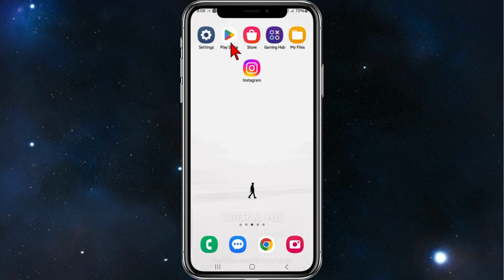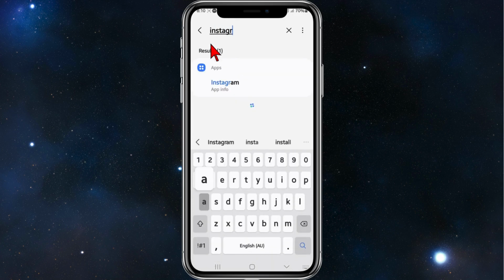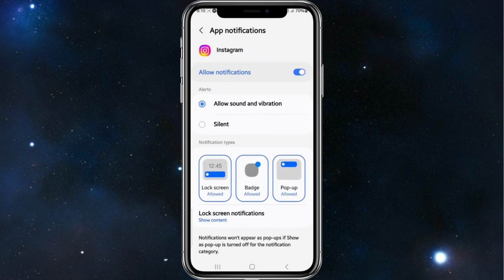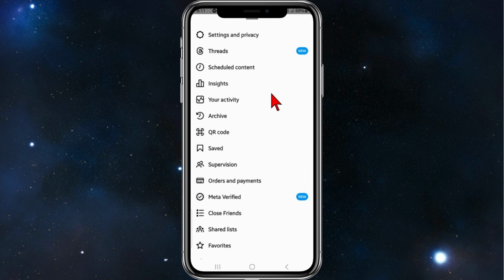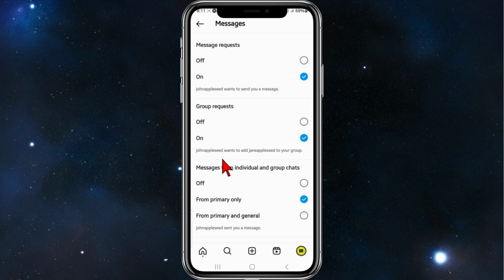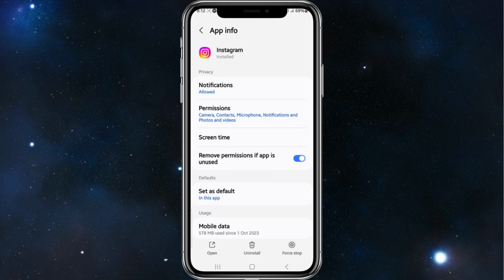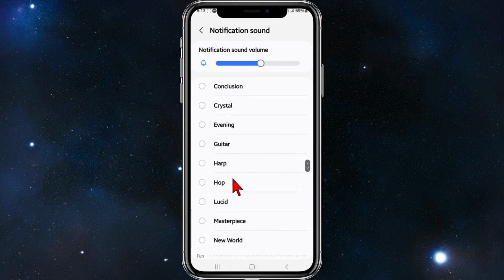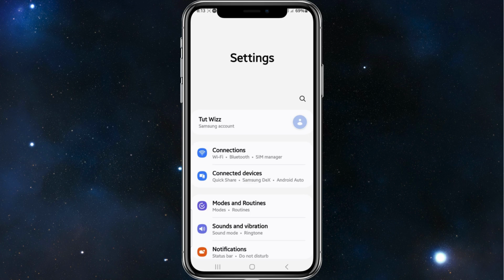How To Change Notification Sound On Instagram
Personalize your Instagram experience with a unique notification sound! This tutorial is your step-by-step guide on how to change the notification sound on Instagram. Dive into the process and discover how to set a sound that suits your style, ensuring you never miss a notification while adding a touch of customization to your Instagram app.

00:00 Intro
00:13 How To Change Notification Sound On Instagram
01:48 Outro